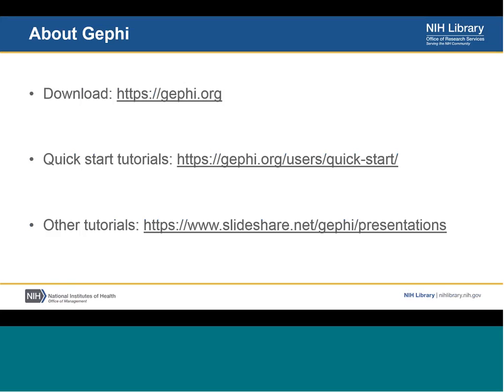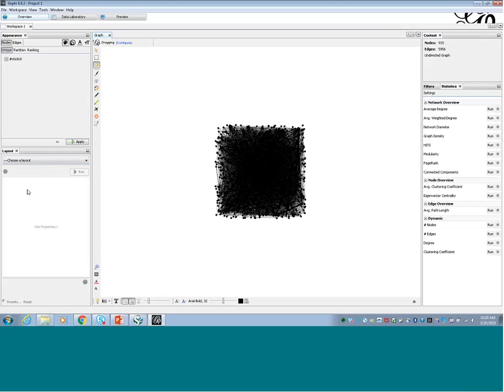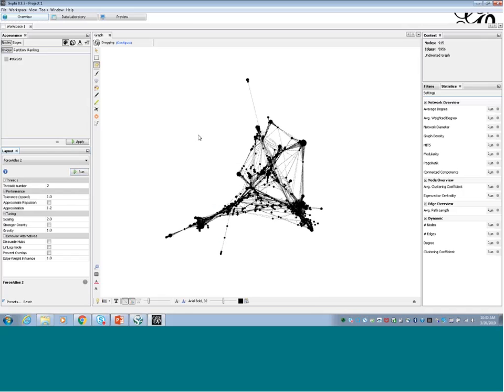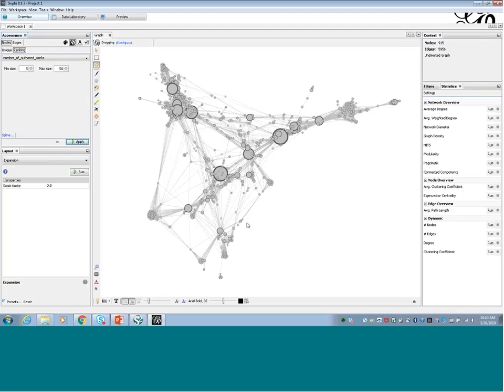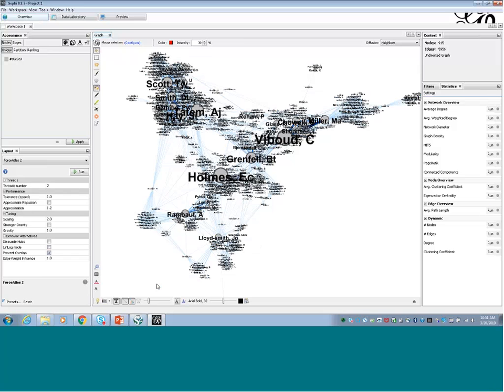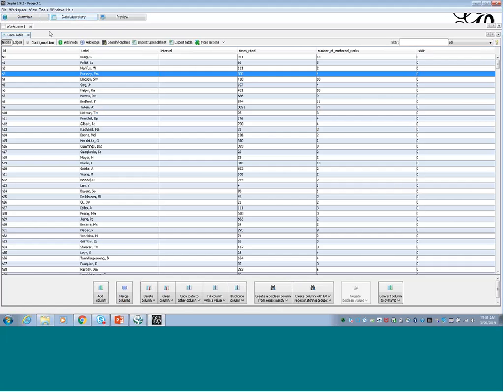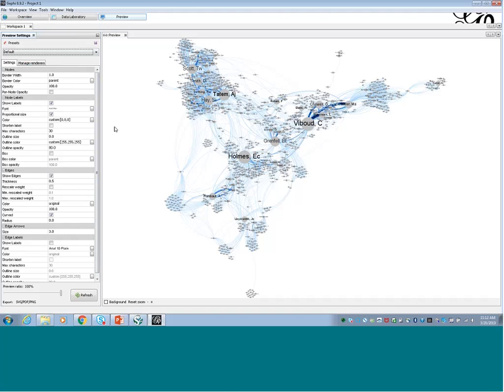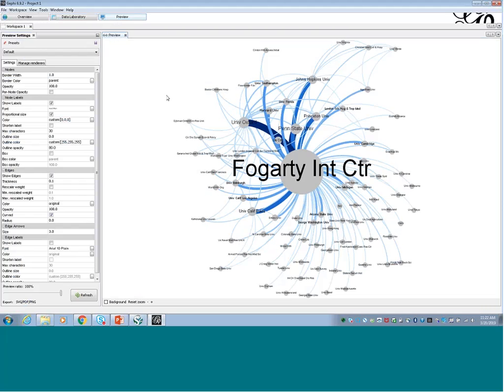Week 8: Network visualization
In week 8, we provide a hands-on demonstration of how to visualize co-authorship networks using Gephi.